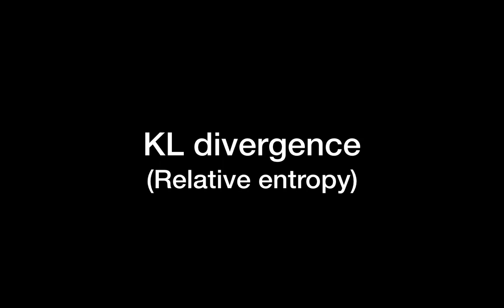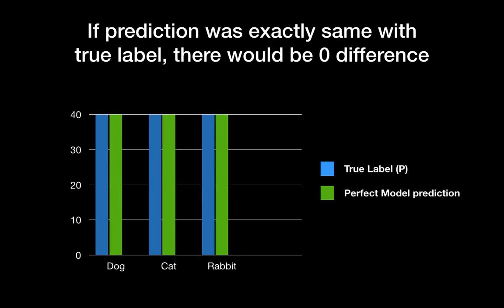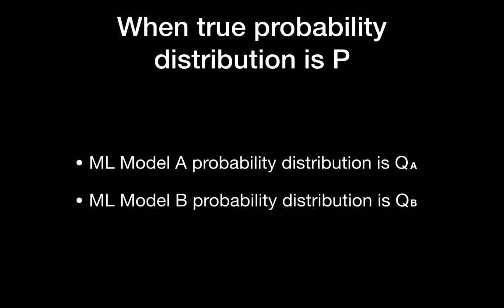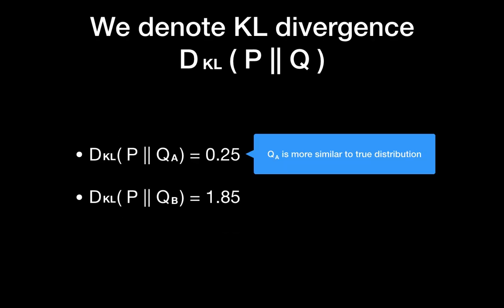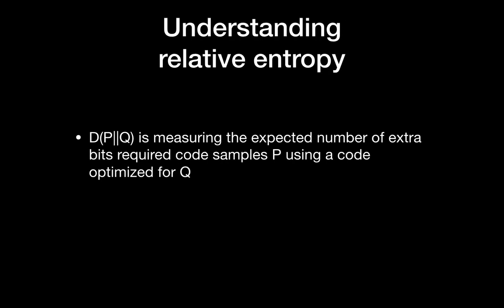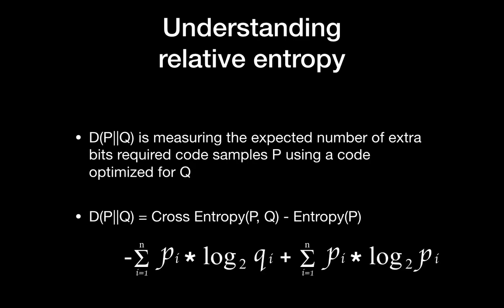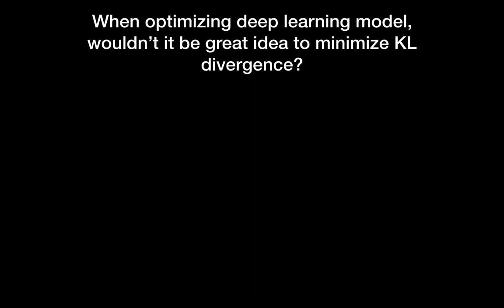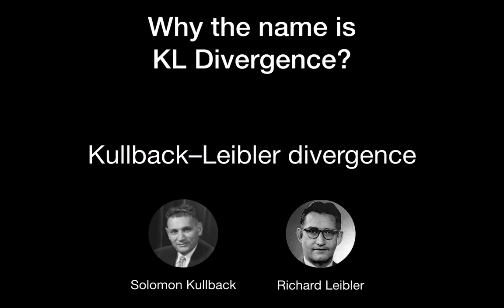KL divergence (relative entropy)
Understanding Kullback Leibler Divergence (relative entropy) with easy example and visualization.